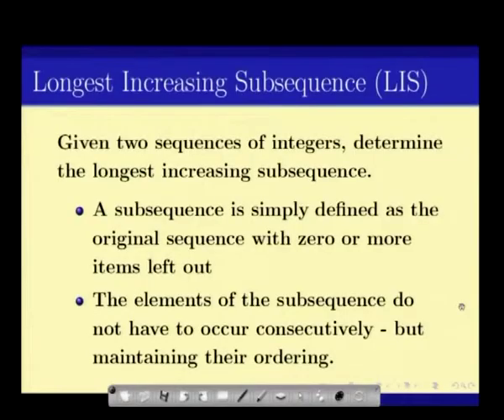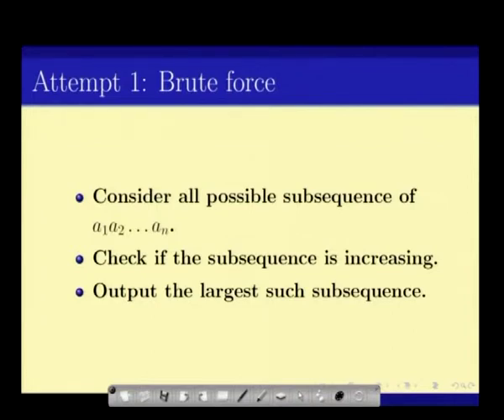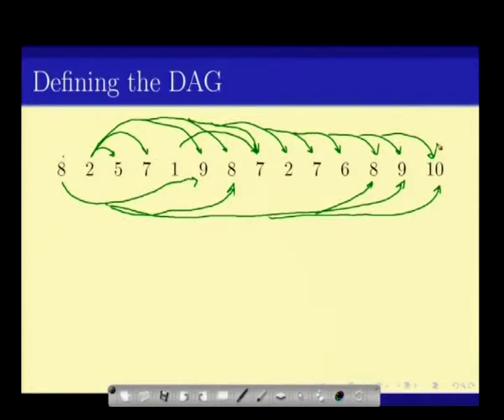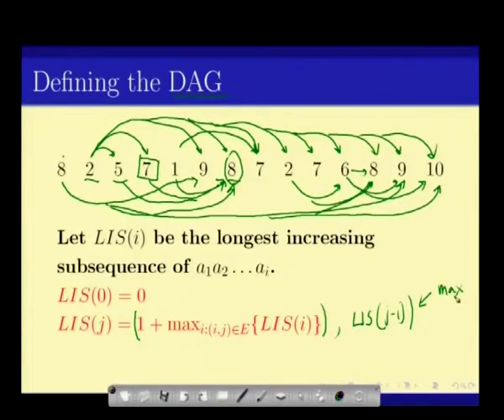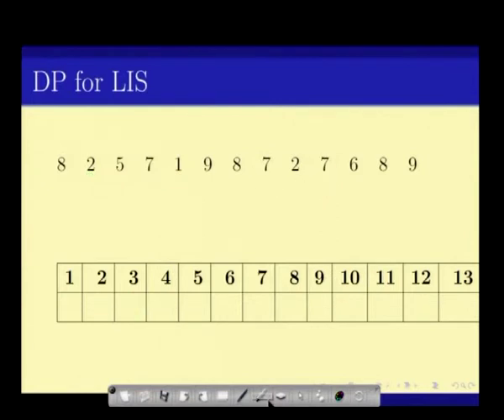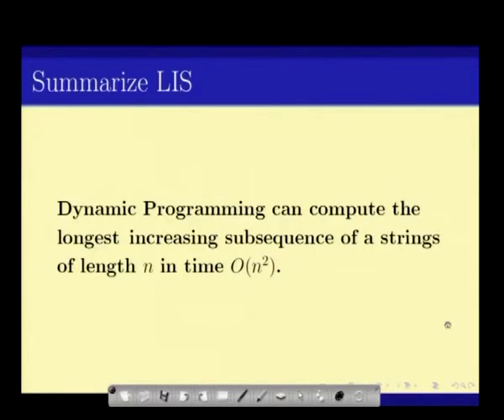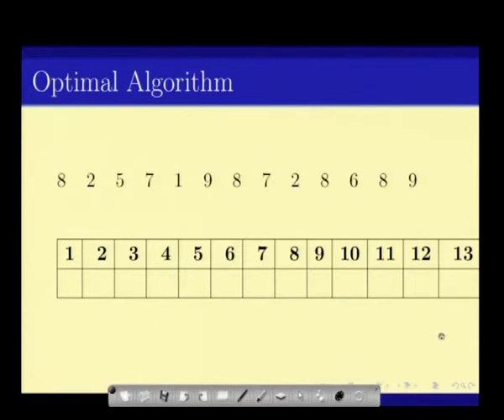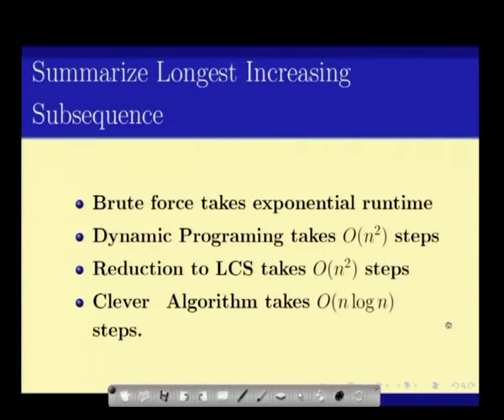Algorithm Part-29- Longest Increasing Subsequence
Subject :Computer Science
Course  :Algorithm